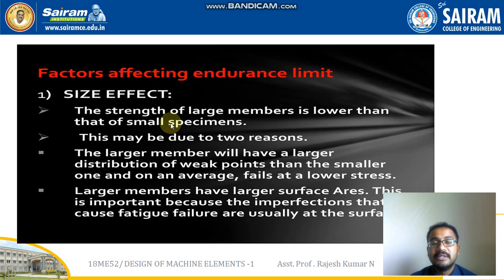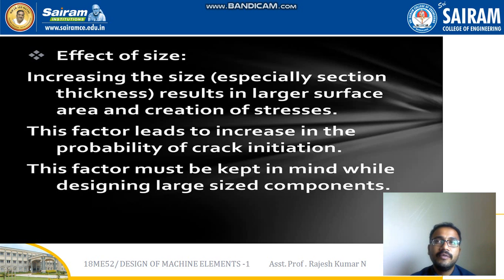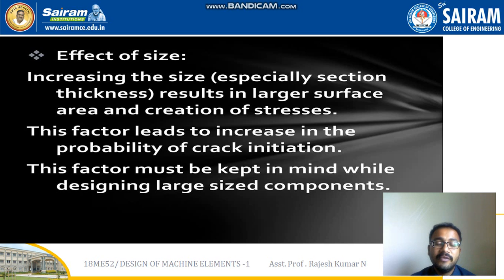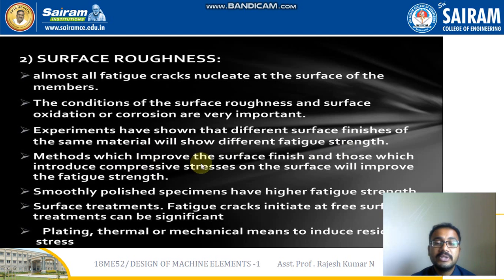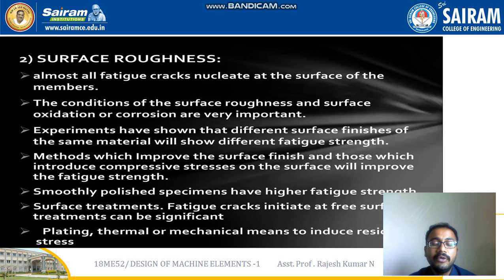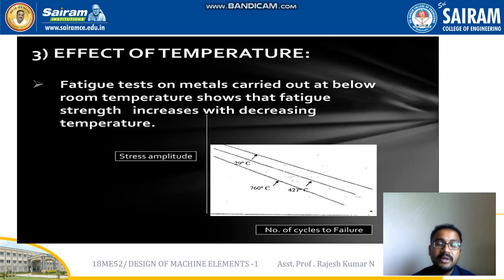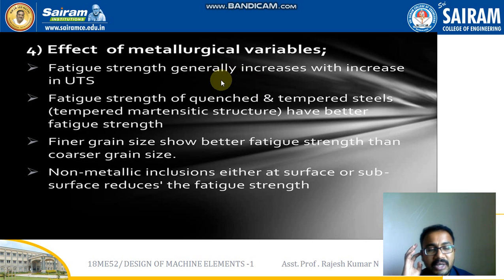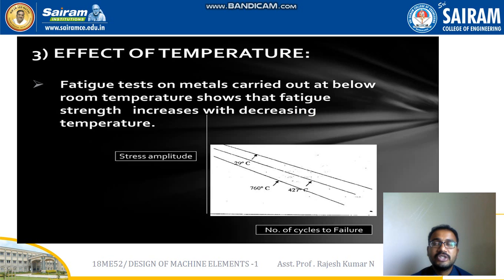LECTURE VIDEO 5_18ME52_MODULE 2_MODIFICATION FACTORS, SIZE,SURFACE,TEMP LOAD _RAJESH KUMAR N